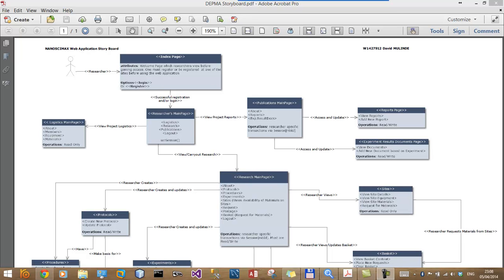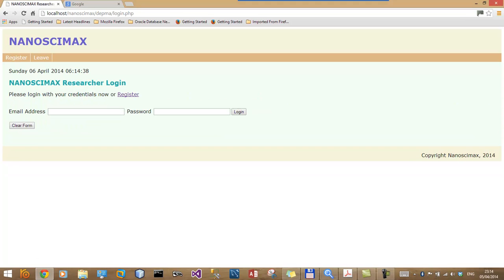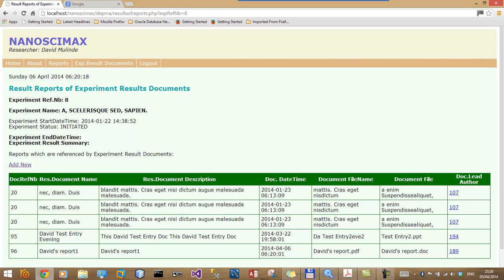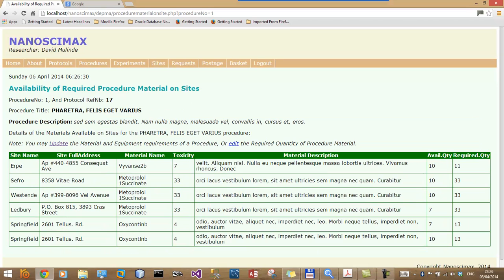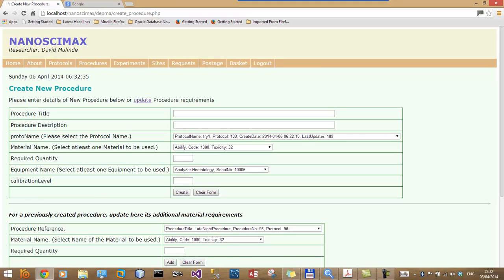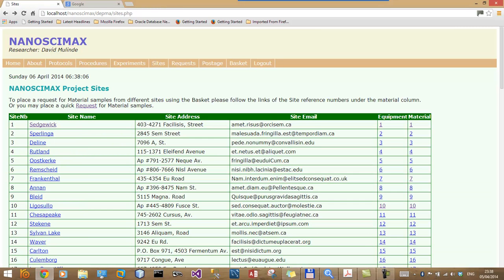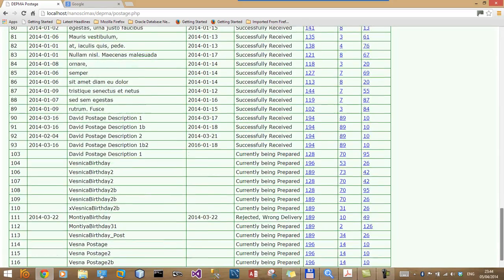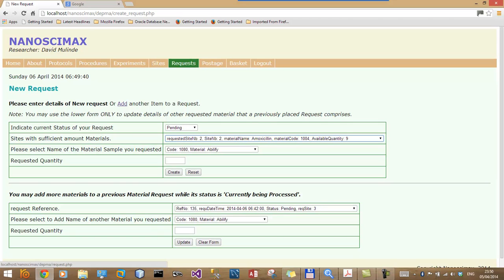Nanoscimax DEPMA Prototype Demo